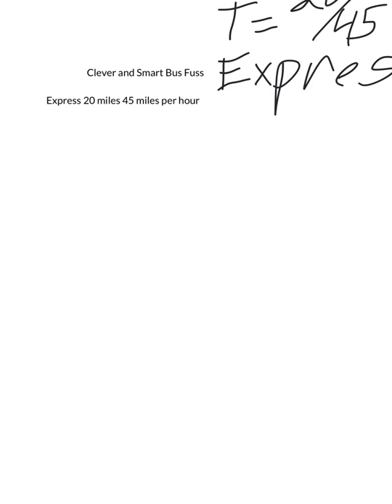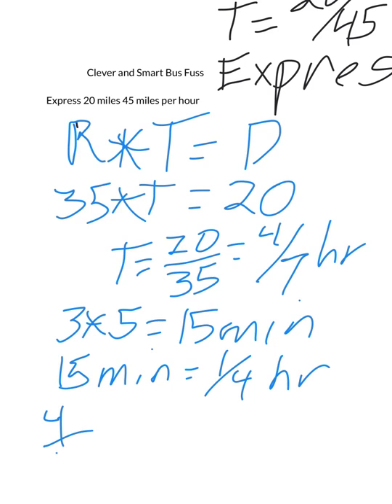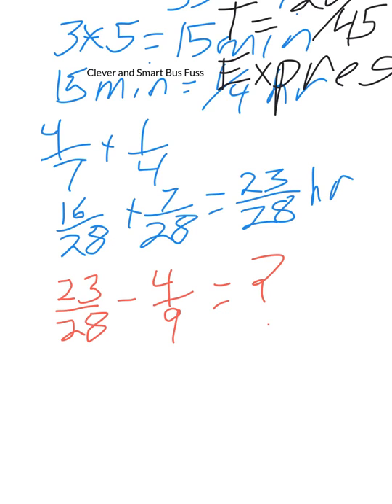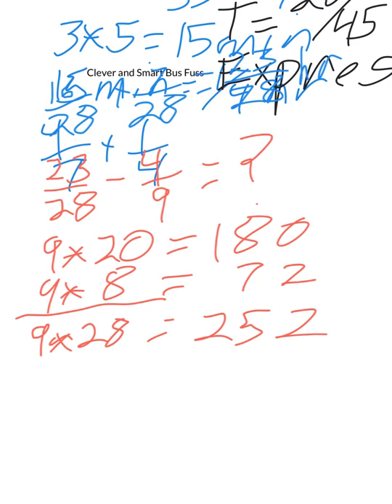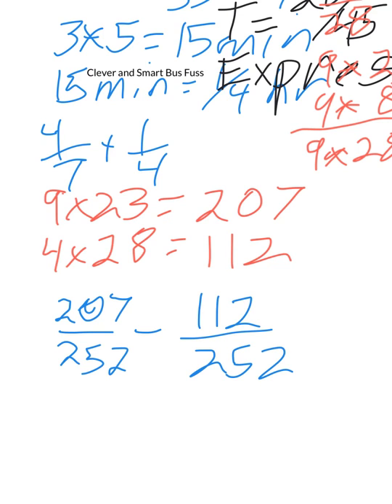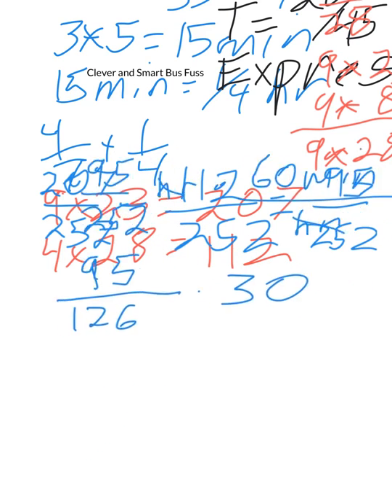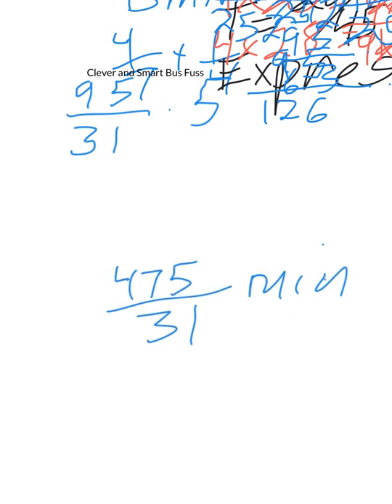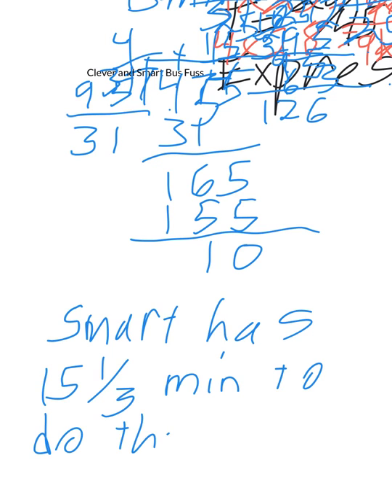Clever and Smart 6.5